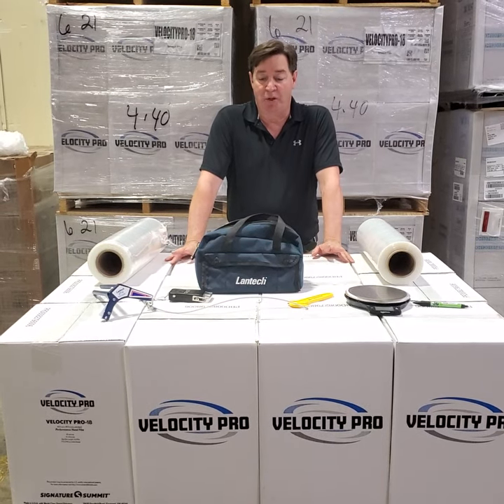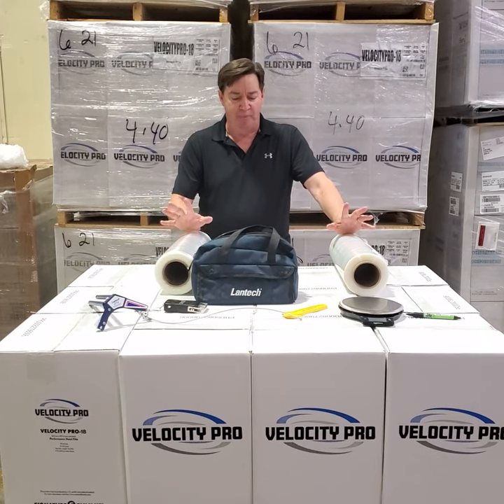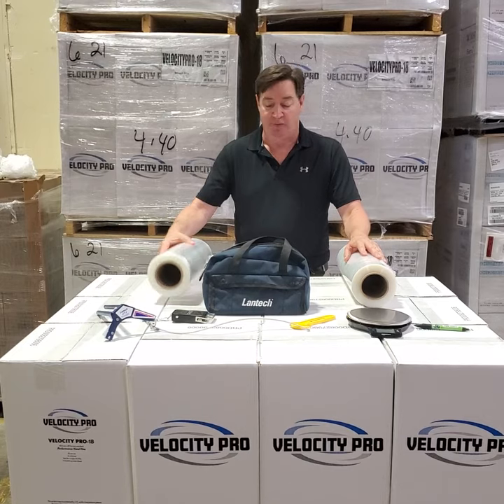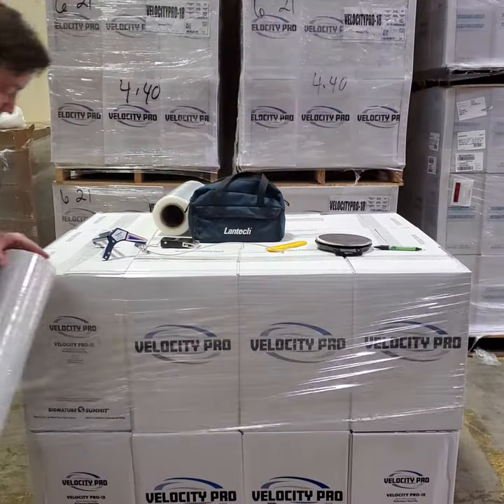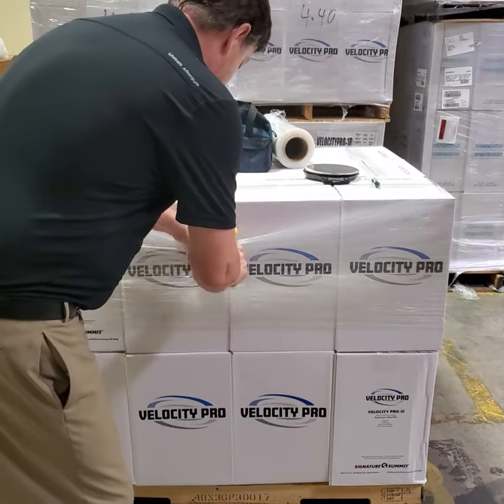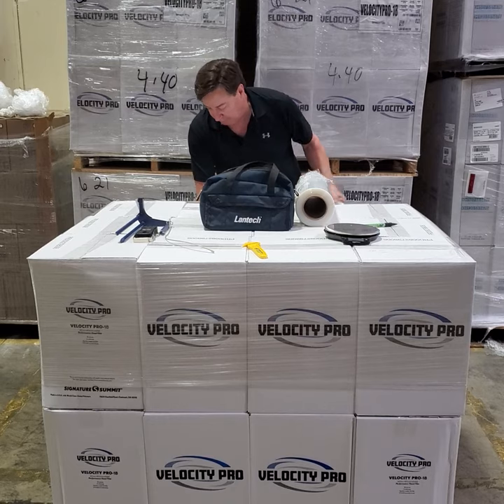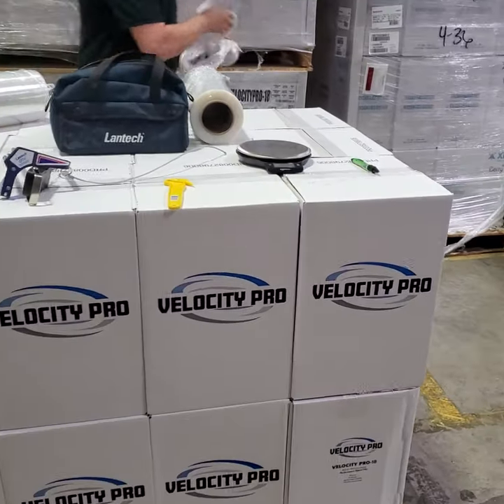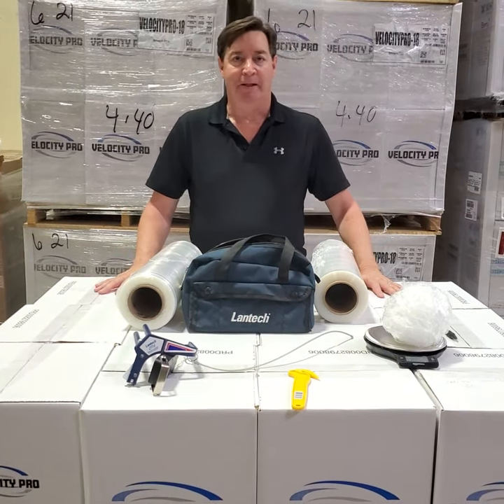TPC Velocity Pro stretch hand film test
TPC 18" 40 micro Velocity Pro Hand Stretch vs 18" 80 Guage Cast Stretch film test results.